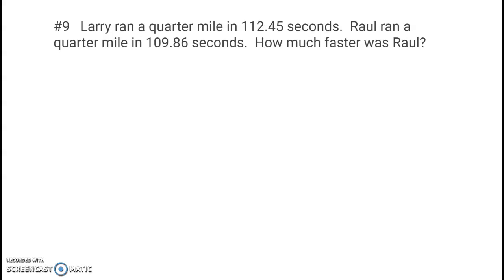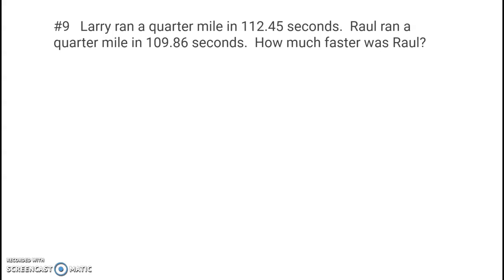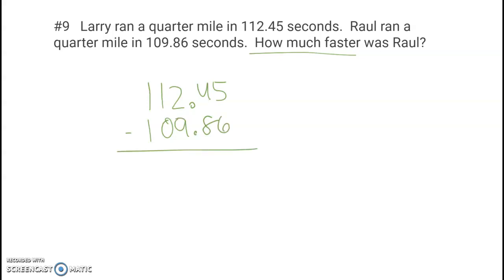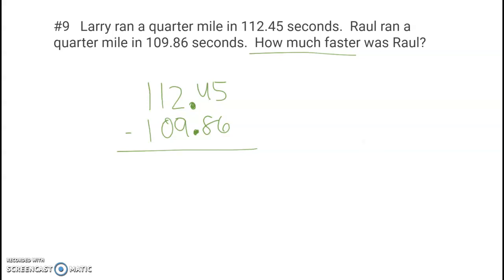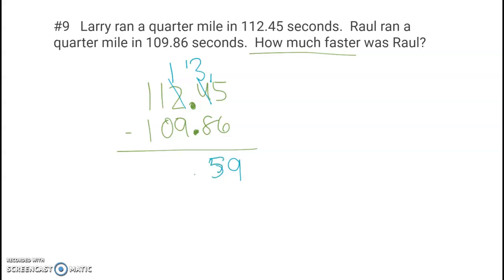Ch 3 Review # 9